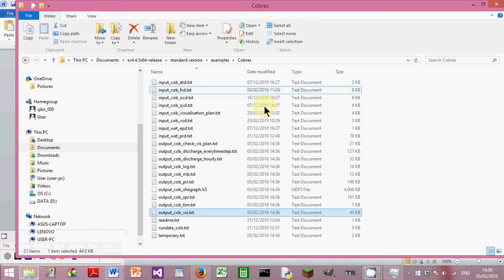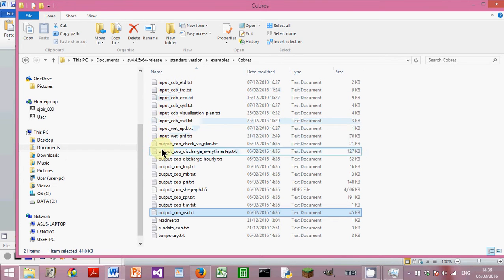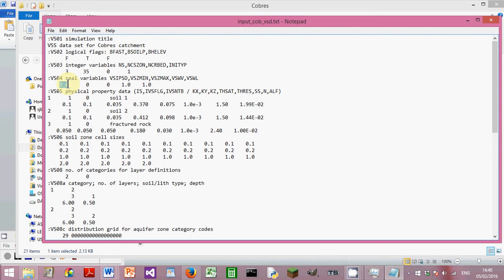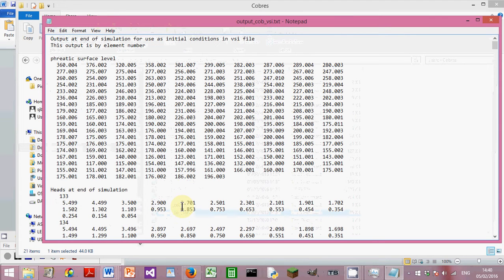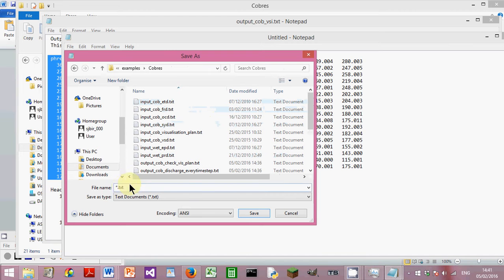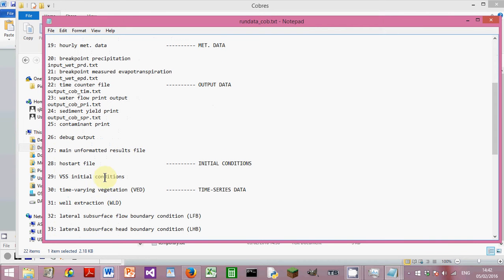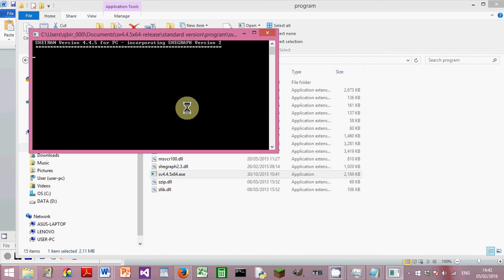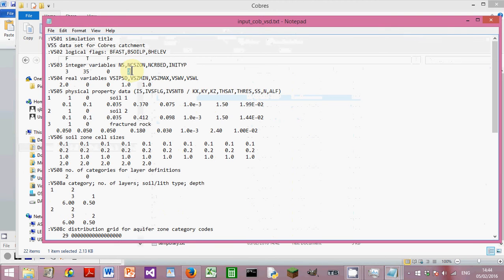Shetran initial conditions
Shetran hydrological model. Details of how the types of initial conditions in a Shetran simulation and how to set them up.